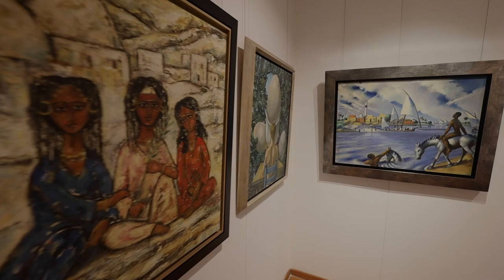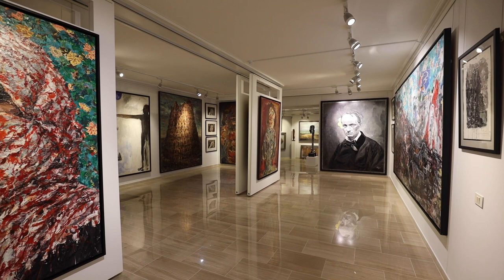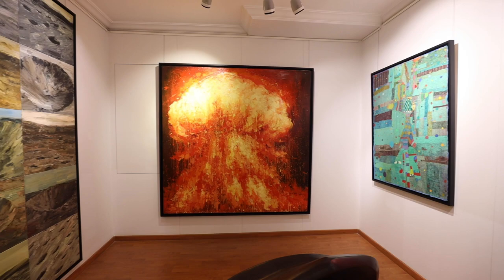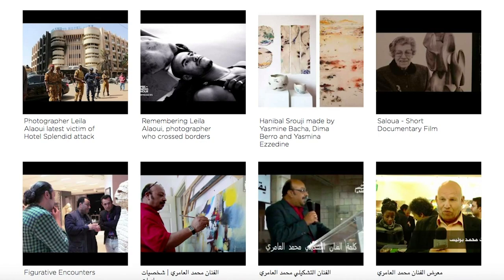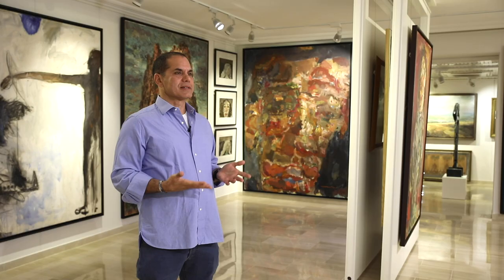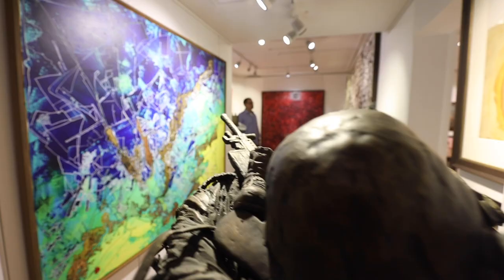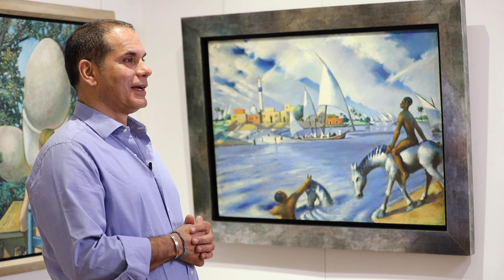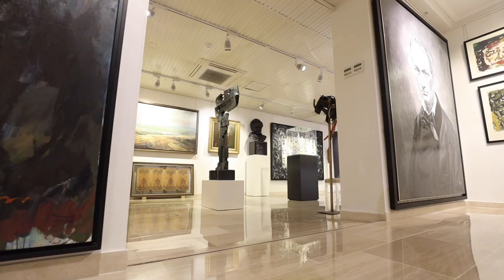Dalloul Art Foundation: An Inside Look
Essentially a research institute, the Ramzi and Saeda Dalloul Art Foundation has recently launched their website, which serves as a digital reference for Arab art as well as a host for the foundation’s extensive collection of modern and contemporary Arab art.

Watch collector and Director of the Ramzi and Saeda Dalloul Art Foundation (DAF) Basel Dalloul discuss the Foundation, its mission and walk us through some highlights from the Foundation’s collection.